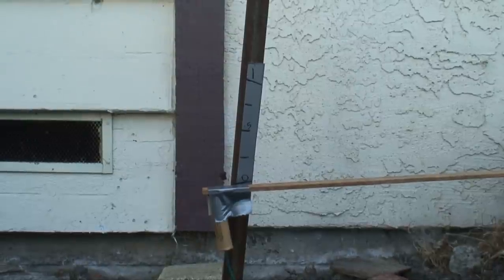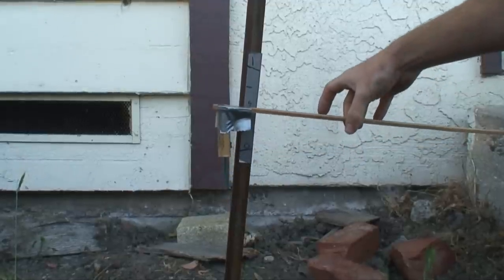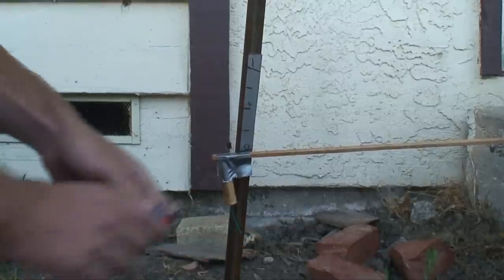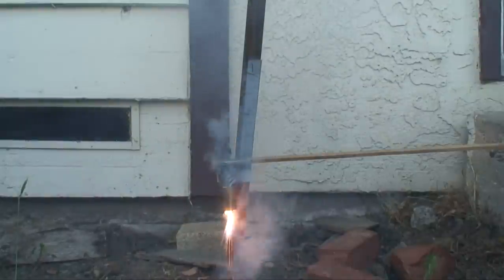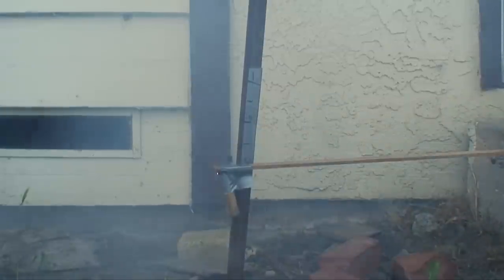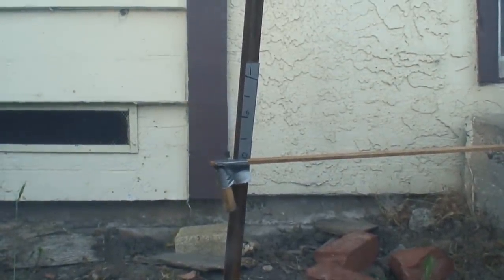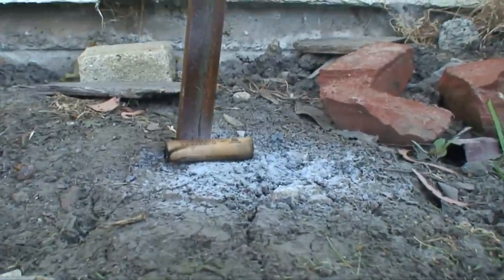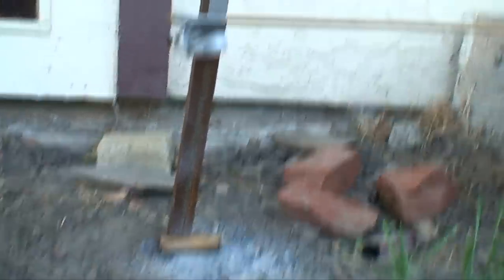Home Made Rocket Motor Test.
This is a KNO3-Sugar fueled rocket motor thrust test.  The mixture is a 3:2:1 ratio of KNO3, Sugar, Magnesium.  There was hardly any thrust at all though, I am not sure why.